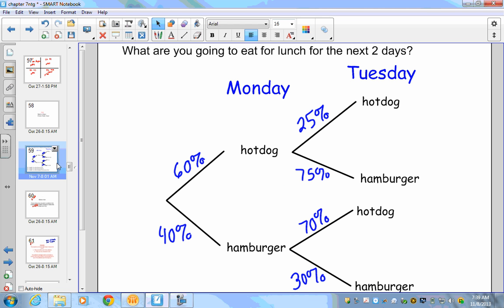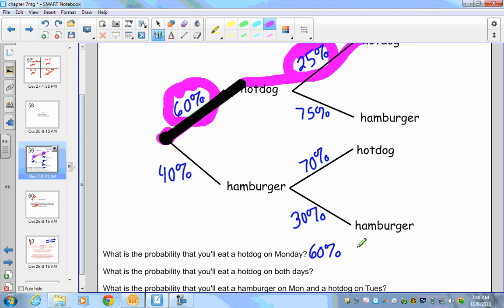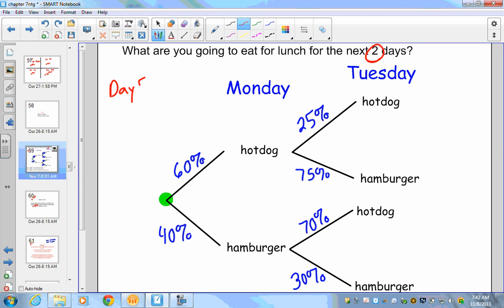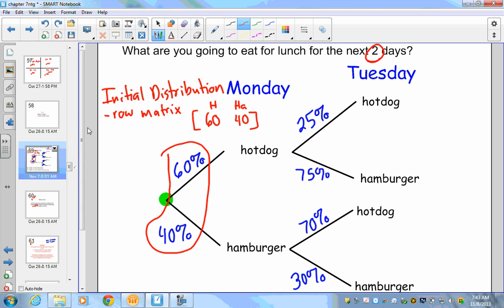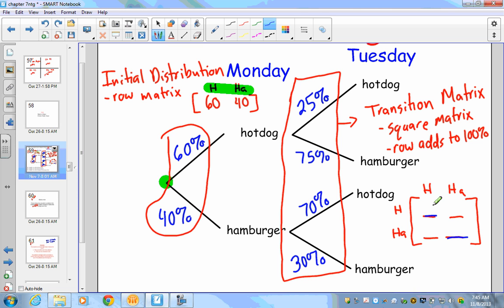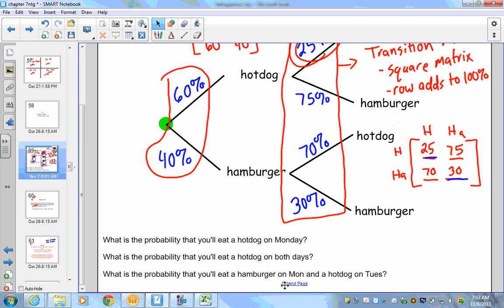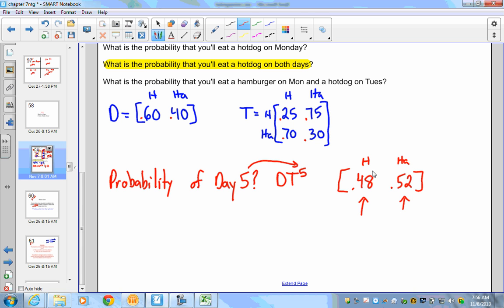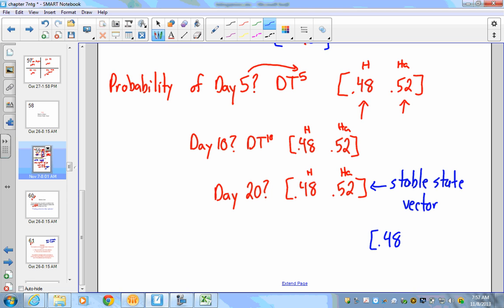markov chain &stable state vector